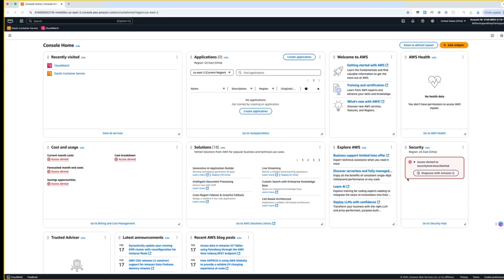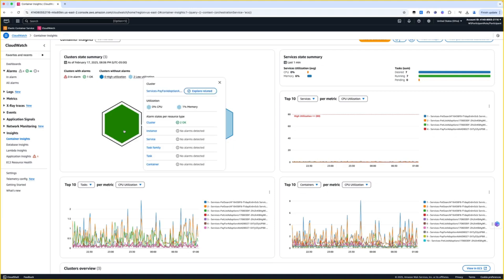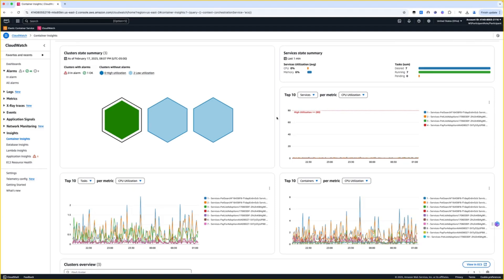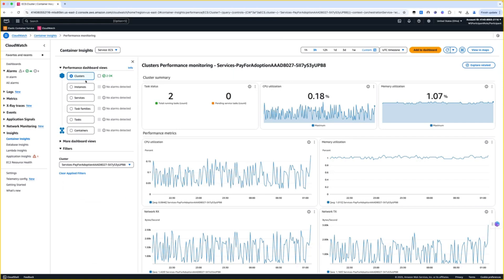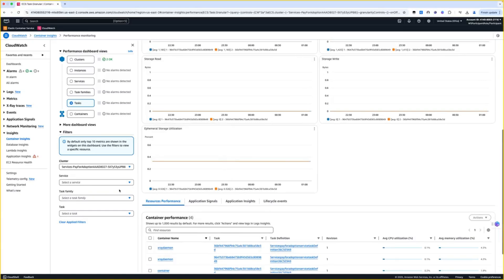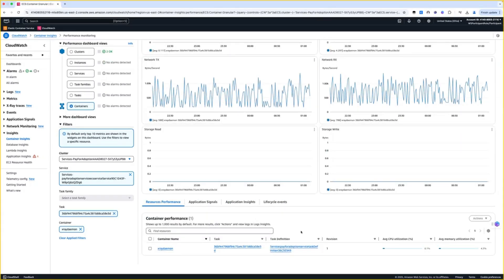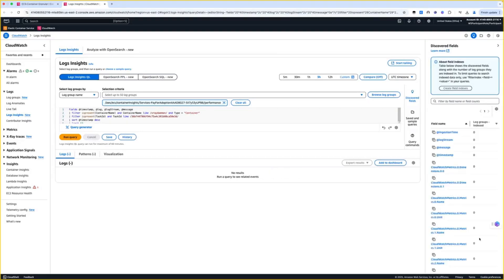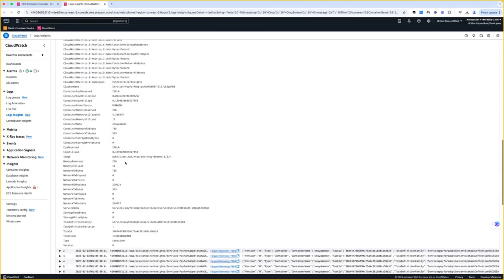Amazon CloudWatch Container Insights - Enhanced observability on ECS | Amazon Web Services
In this video, viewers will learn on the new enhanced observability features on Elastic Container Services (ECS) which addresses a critical gap in container monitoring. Previously, correlating metrics with logs and events was a time-consuming process, often requiring manual searches and expertise in application architecture. Now, with this capability, CloudWatch and Amazon ECS automatically collect granular performance metrics such as CPU utilization at both the task and container levels while providing visual drill downs enabling easy root-cause analysis.

Why AWS?